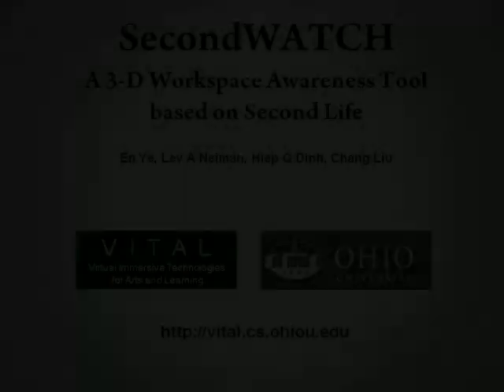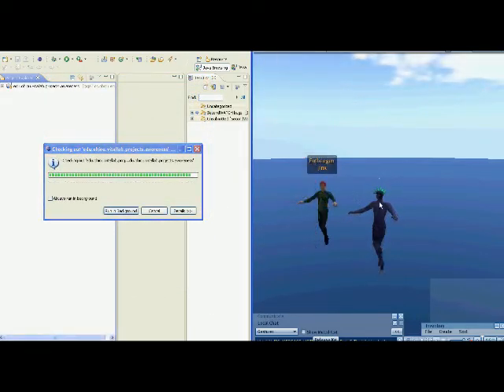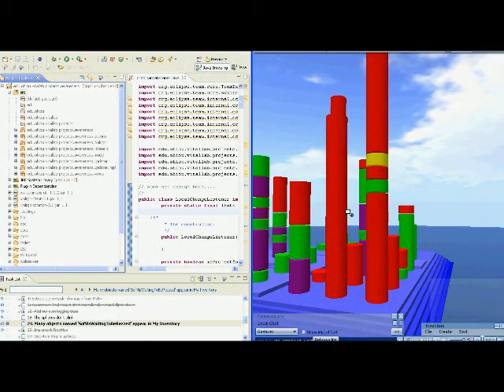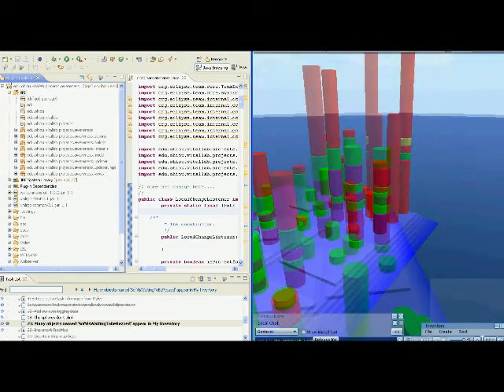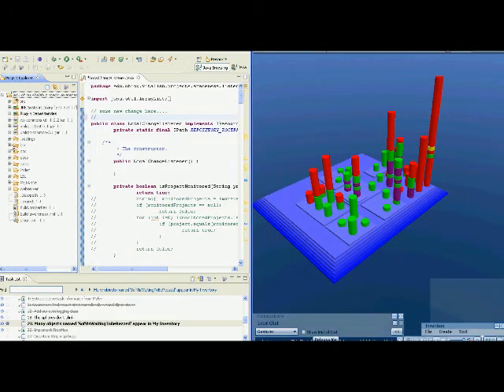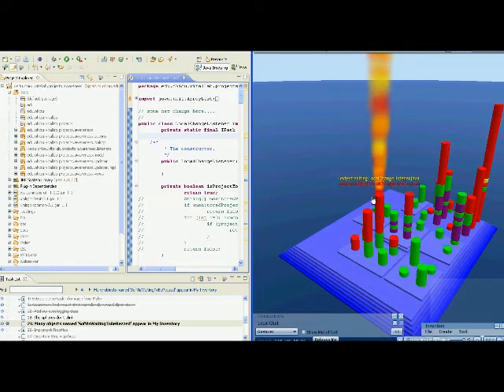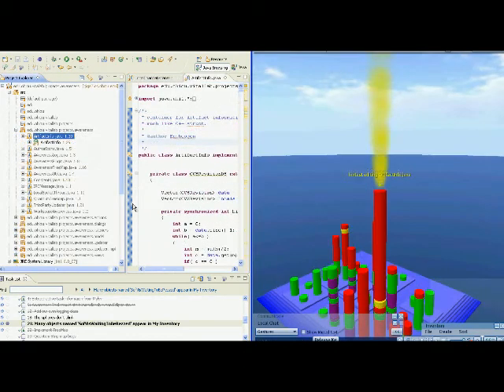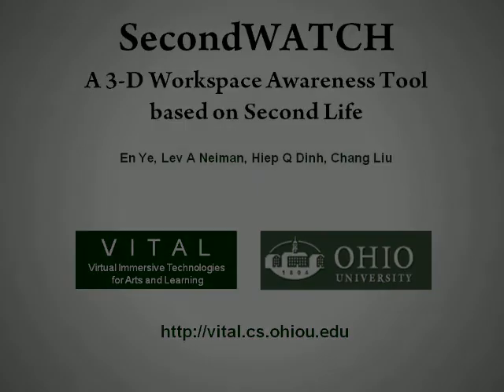SecondWATCH: a 3-D workspace awareness tool based on Second Life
The Second Life Workspace Awareness Toolkit and Collaboration Hub, or SecondWATCH for short, is a 3-dimensional workspace awareness tool based on Second Life, a 3-D online virtual world. SecondWATCH informs developers of real-time, history artifact and co-worker awareness information by monitoring team members' activities on their local workspaces, version control repository, and bug tracking system. It then extracts, analyzes, and visualizes the corresponding information in Second Life as a common view shared by the whole team using a 3-D city metaphor.